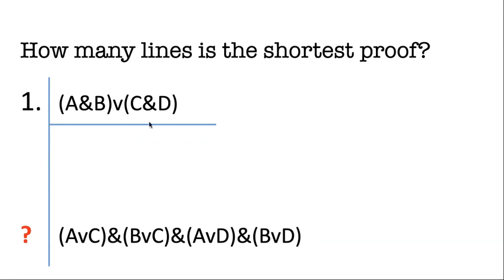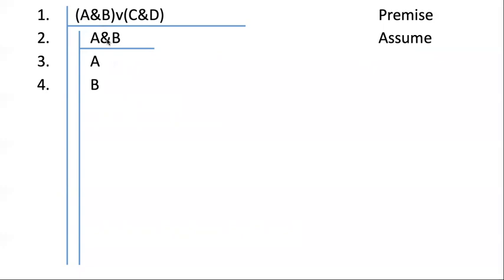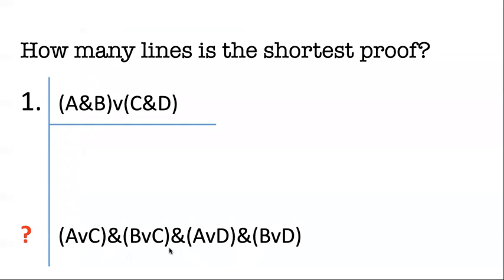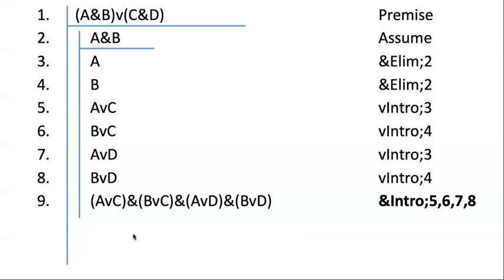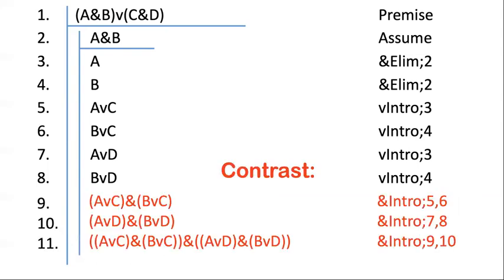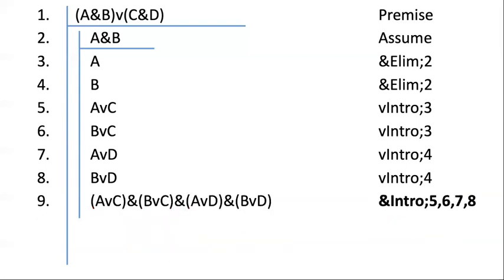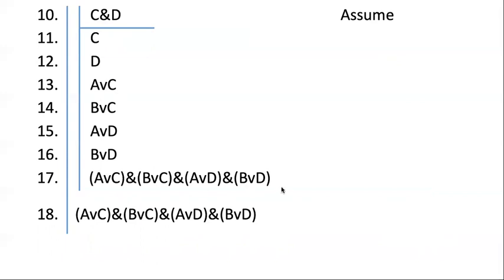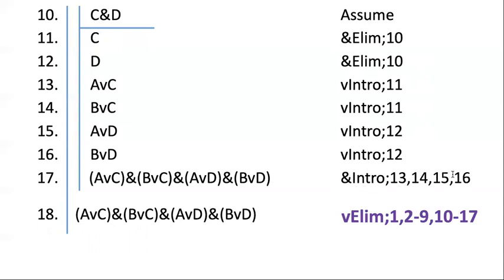LCA Video 35 Proof Practice (A&B)v(C&D)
Formal proof practice with the premise (A&B)v(C&D). Relates to material in Chapter 11-13 in the Logic Course Adventure textbook